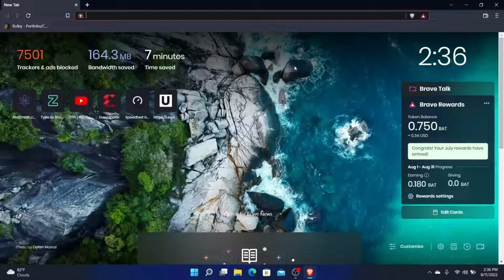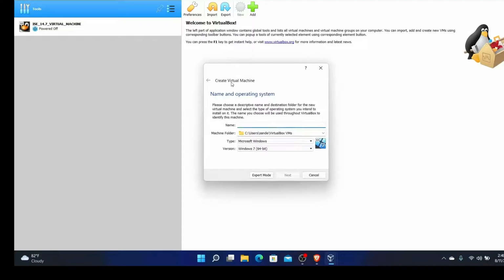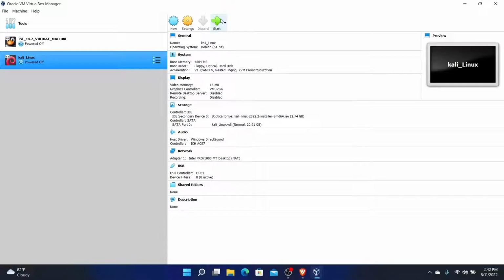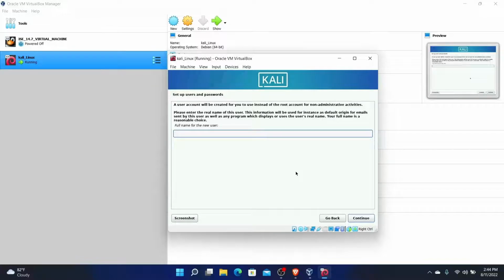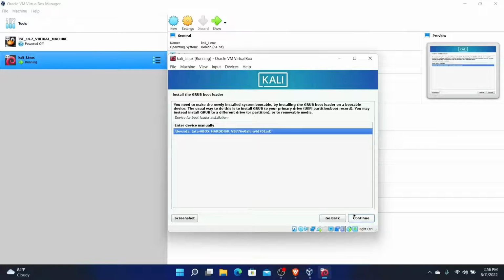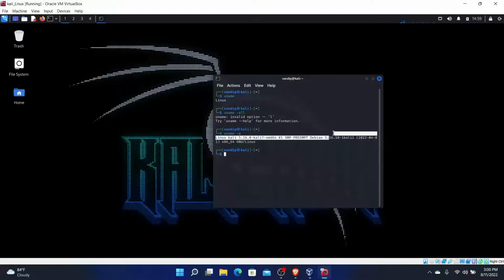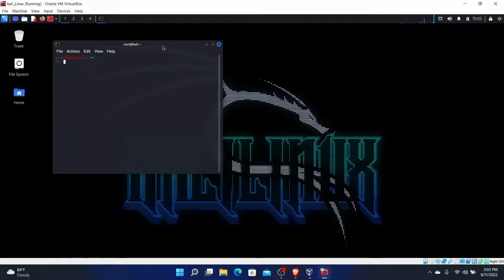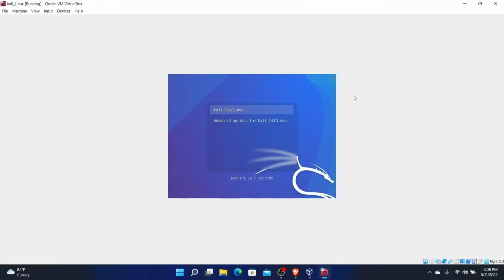How to install kali Linux in windows using VirtualBox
In this video, I am going to show you How to install Kali Linux in windows using VirtualBox: Step-By-Step . This is a detailed guide on installing Kali Linux on VirtualBox. I am going to show How to Install Kali Linux 2022.3 changelog  on VirtualBox.
This video will show you the easy way to Install Kali Linux 2022.3 changelog on VirtualBox Step-By-Step.
Install Kali Linux 2022.3changelog in VirtualBox, Installing Kali Linux 2022.3 changelog on VirtualBox.

Full step by step tutorial for kali Linux operating system on Virtual box and virtual machine(VM). How we can install kali Linux operating system and other operating system like windows mac, window 7 , window 8 , window 10 ,Linux operating system on virtual box you can use multiple window on your computer and laptop using virtual box.

 In this video, I will walk you through the installation of Kali Linux in VirtualBox on a Windows 10 PC. The version we'll be installing is Kali Linux 2022.3 changelog. Kali Linux is an excellent tool for cyber and network security and comes with a series of useful tools to test your network. By installing in a virtual environment, it allows you to switch back and forth to help easily complete your daily task with out the need for multiple PCs and laptops.